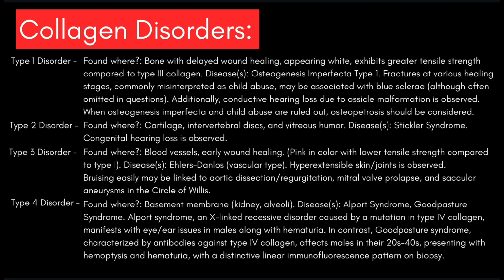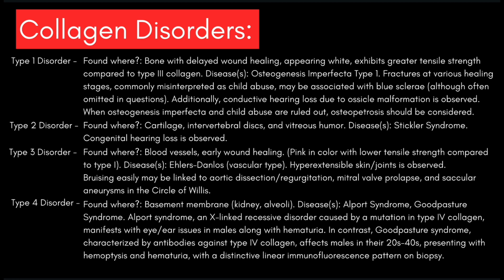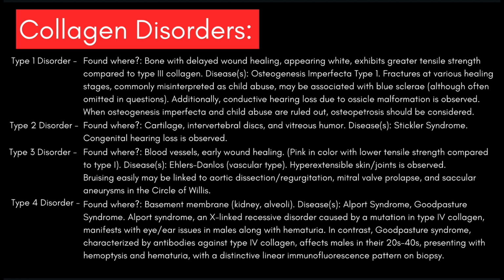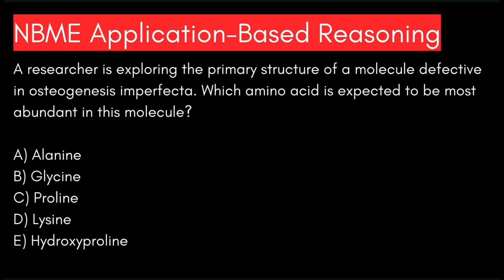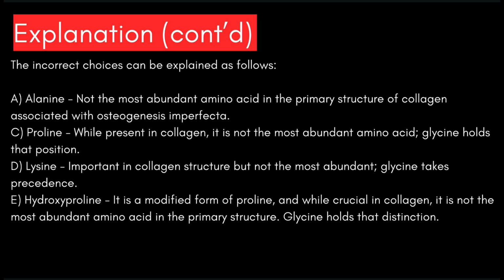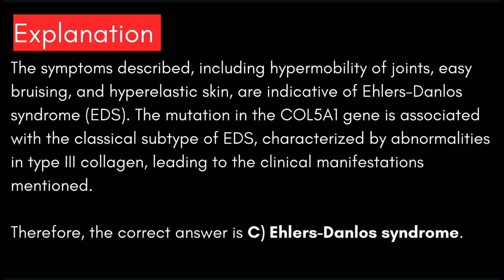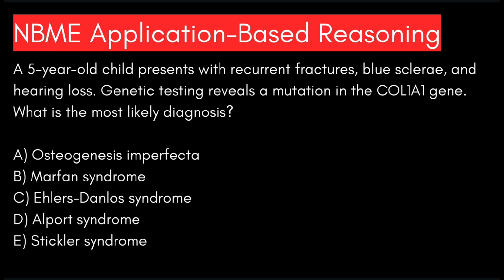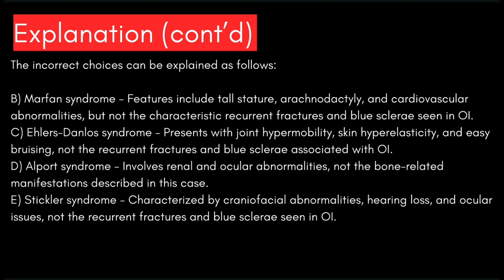High Yield Biochemistry Review Part 12: Connective Tissue Proteins (USMLE Step 1, NBME CBSE and CAS)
In this comprehensive biochemistry series, I've tailored this content to help you excel in crucial exams such as the USMLE Step 1, NBME CBSE, and NBME CAS. Part 12 zeroes in on the fundamentals of Connective Tissue Proteins providing you with a deep dive into high-yield concepts essential for success. I try to teach the strategies of pattern recognition to minimize the study time needed for those on a time crunch.

🧬 Key Features:
Thorough coverage of topics pertaining to Connective Tissue Proteins.